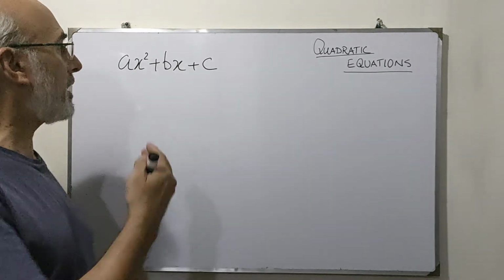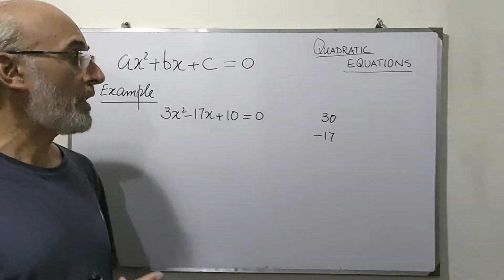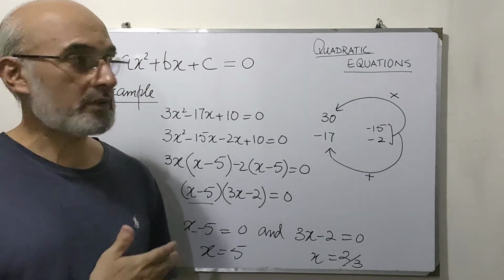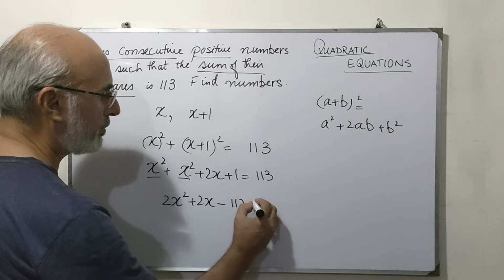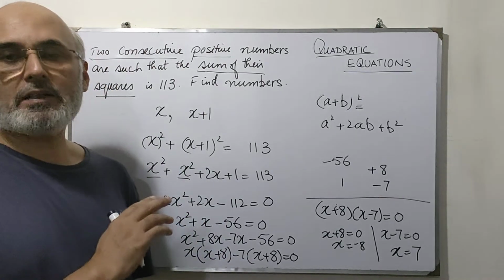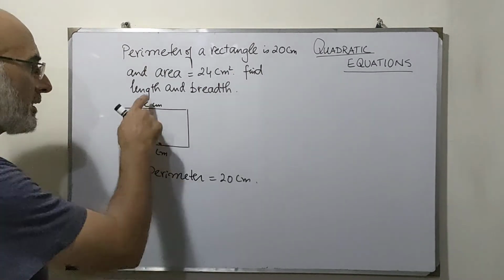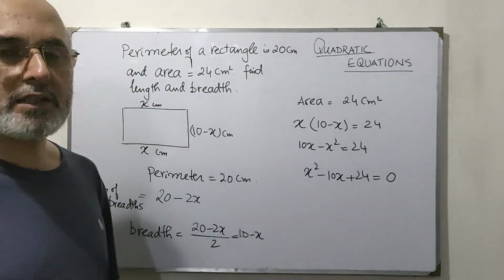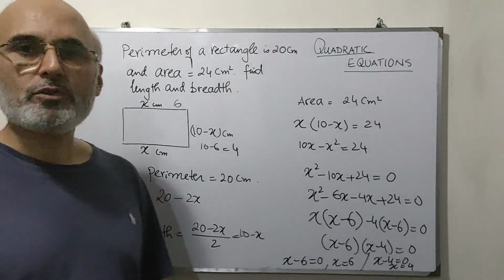Quadratic Equations D2 Chapter 5 (part 1)